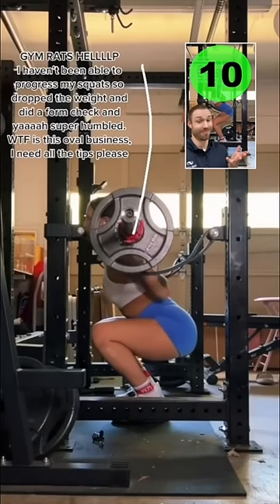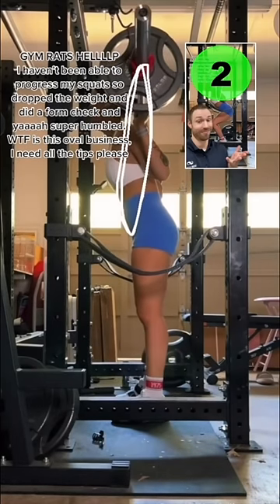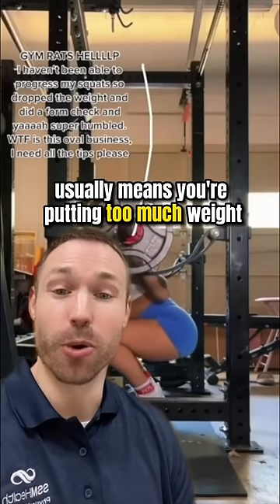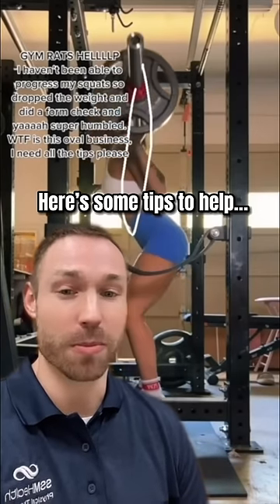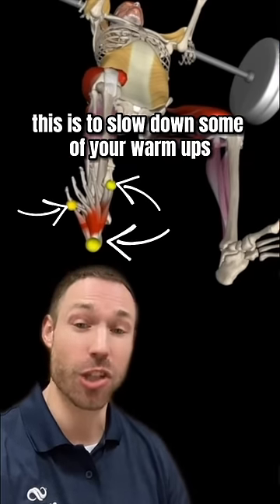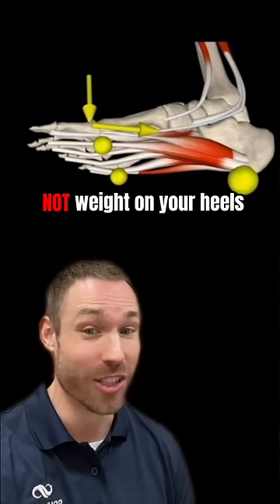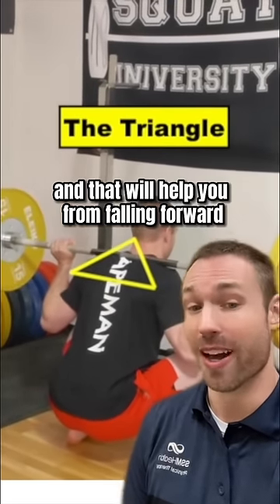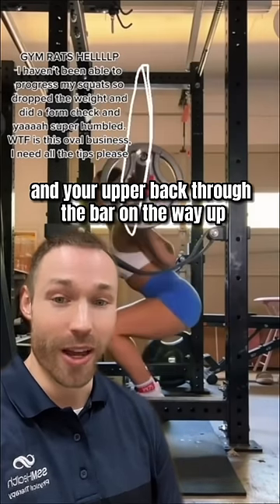2 Tips To Perfect Your Squat